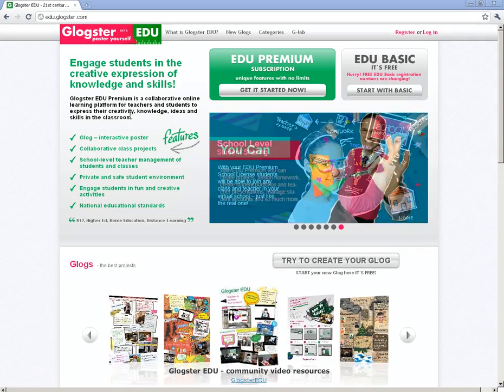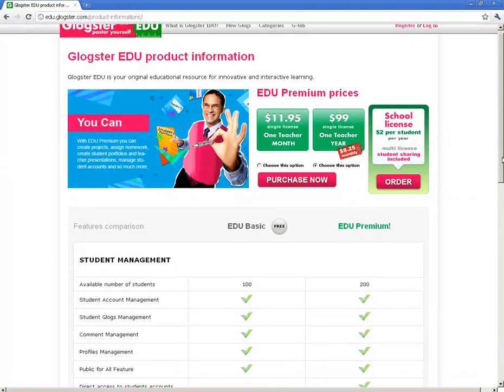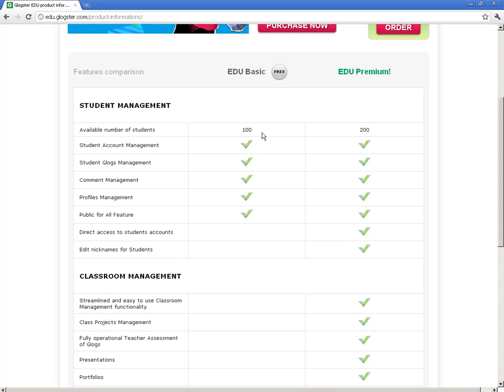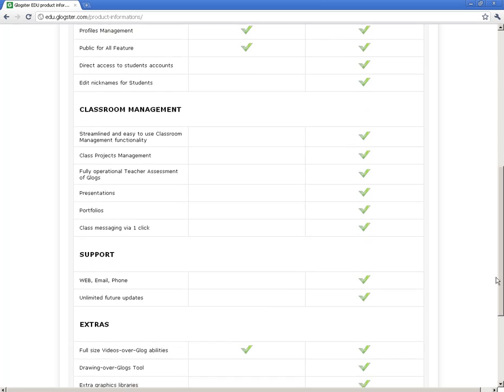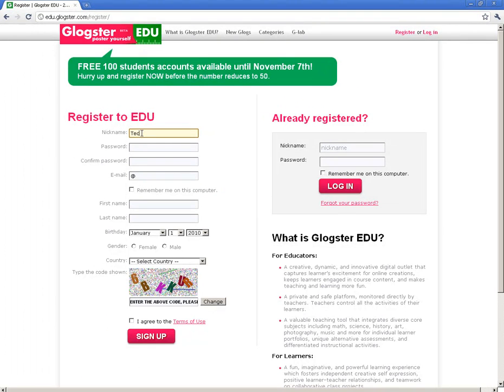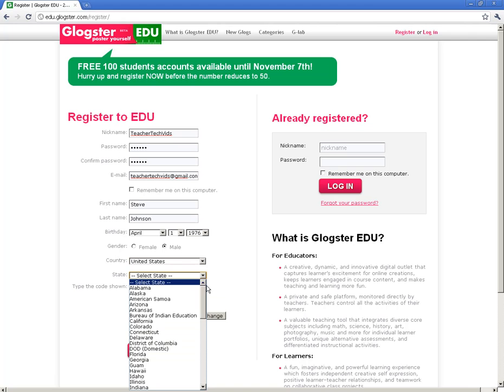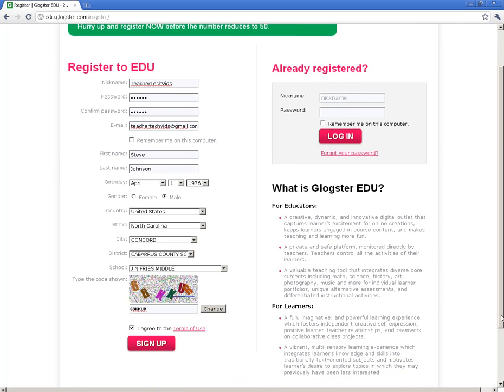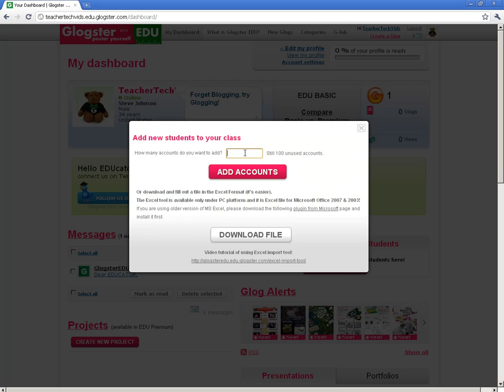Glogster- Getting Started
A short video to help teachers get started with using Edu Glogster